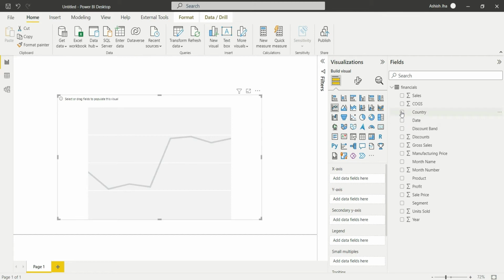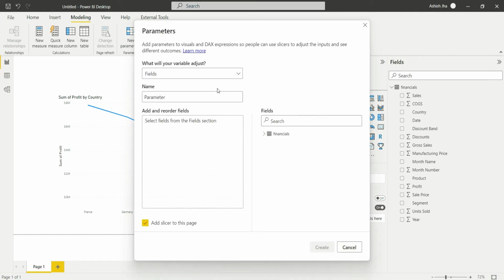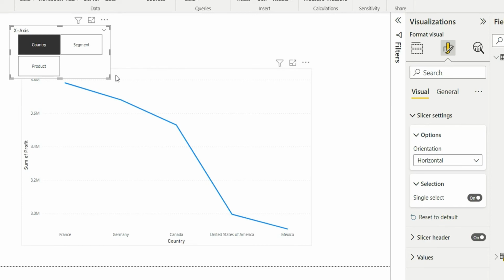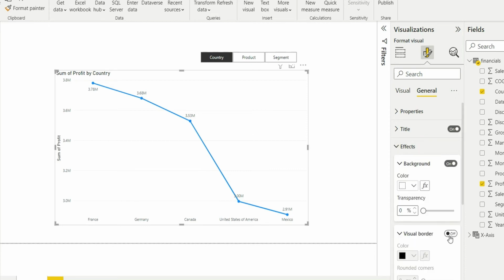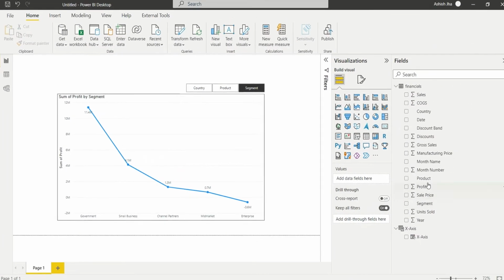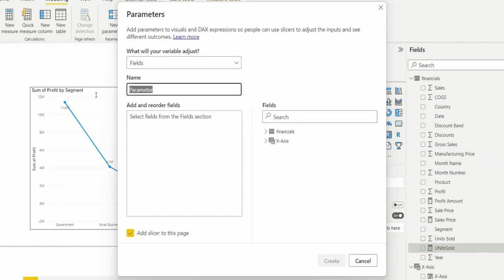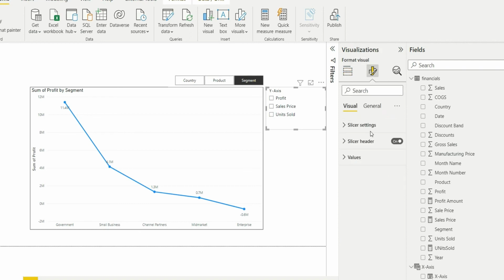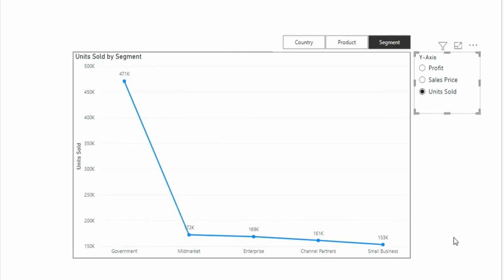Field Parameter in Power BI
This video shows demo on how to work with Field parameter in Power BI.